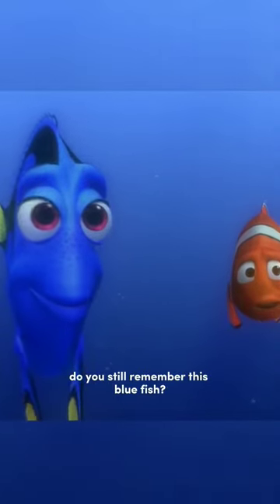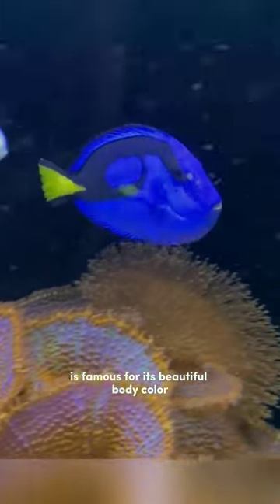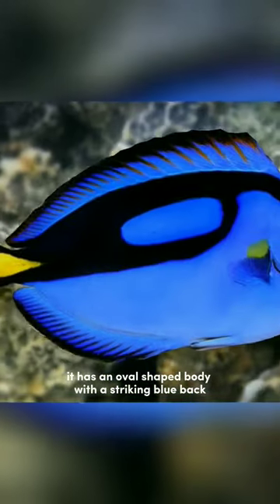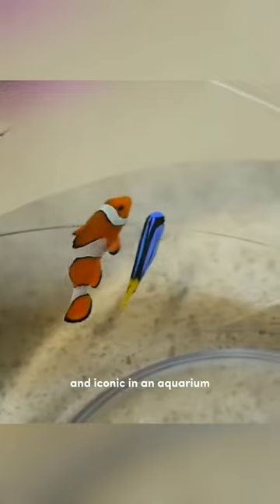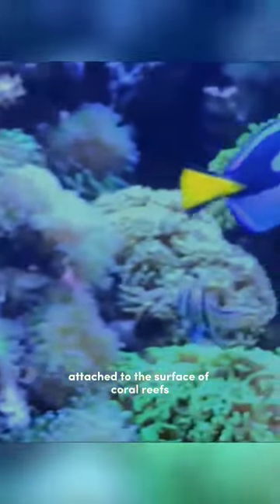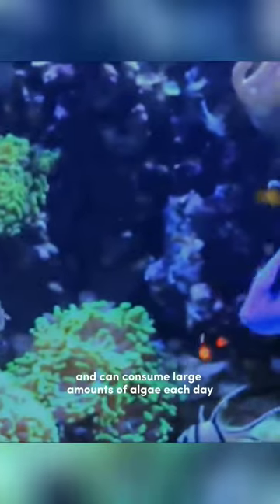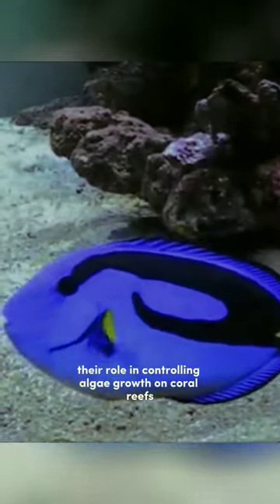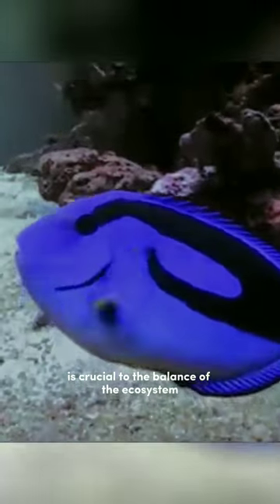Dory Fish in Real Life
dorry fish/blue tang fish in real life